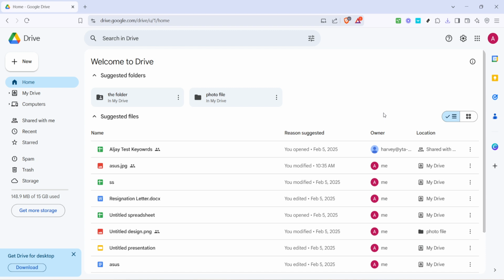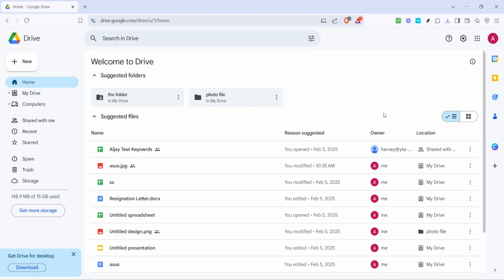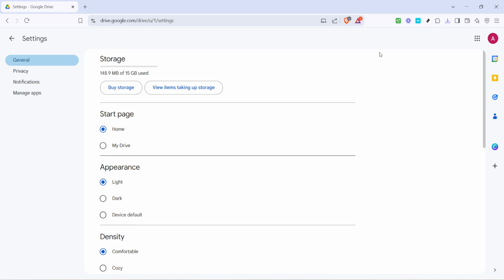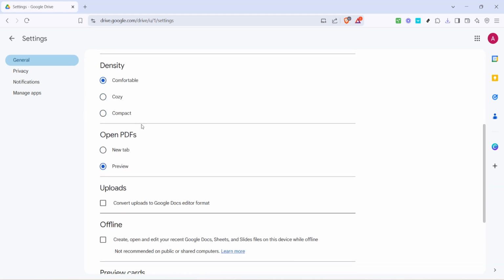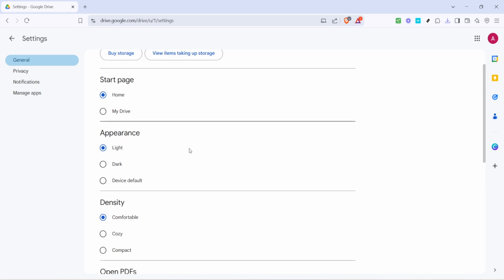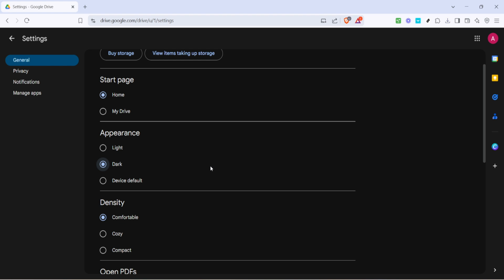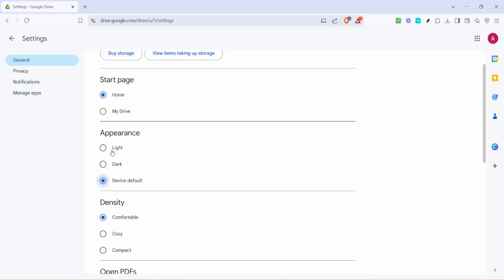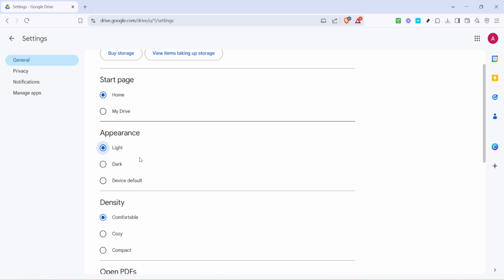How to Change Google Drive Presentation Theme (Full 2025 Guide)